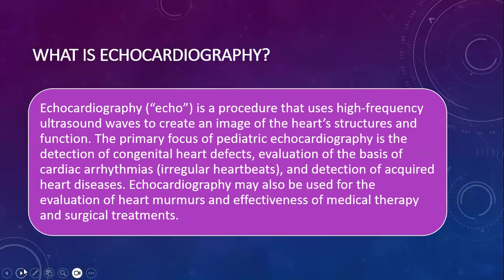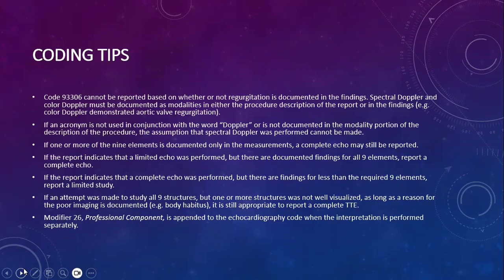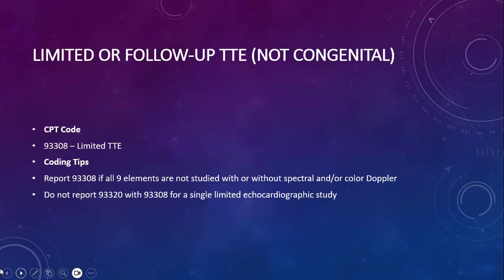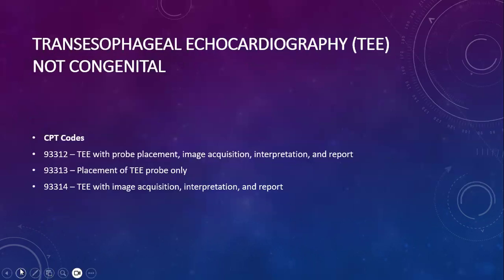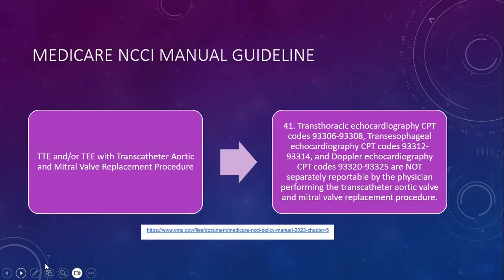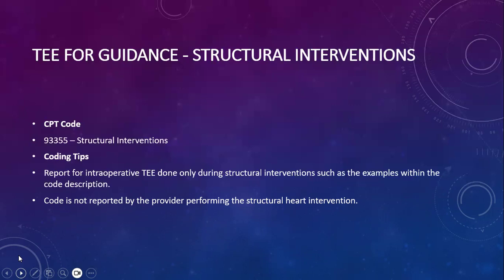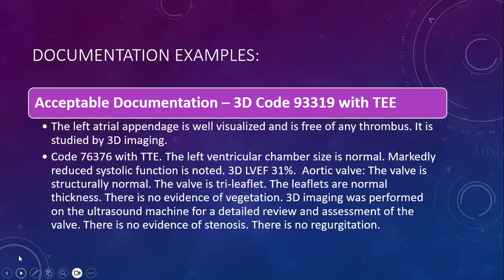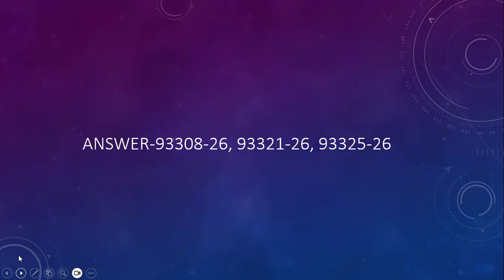Echocardiography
This session covers the definition of echocardiography, transthoracic, transesophageal, TEE guidance and examples.